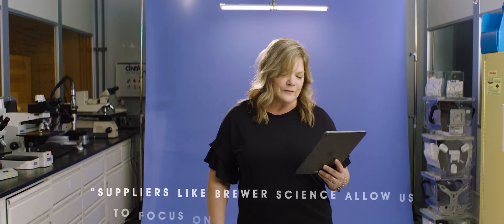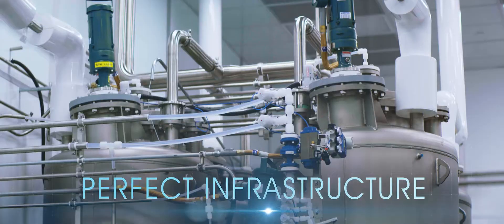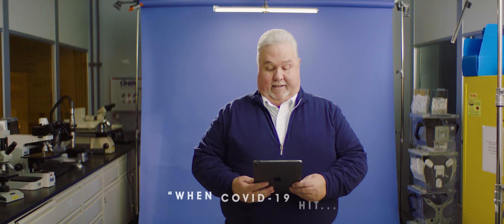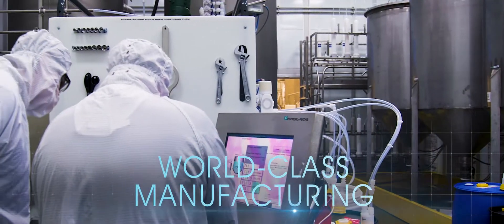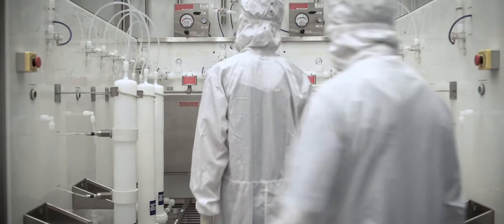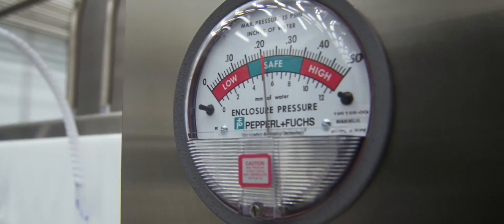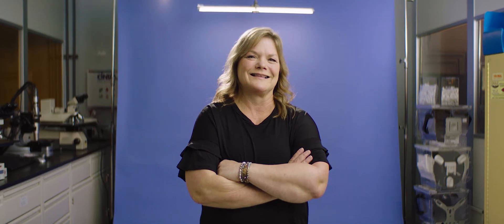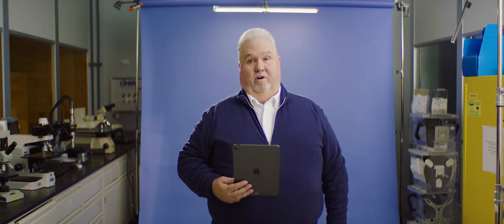Making to Zero Defects - Brewer Science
Learn how Brewer Science's dedication to Zero Defects enables customer success through sub-supplier collaboration to build a world-class supply chain